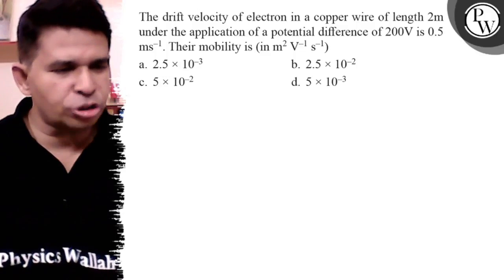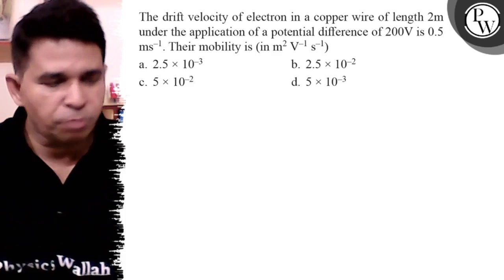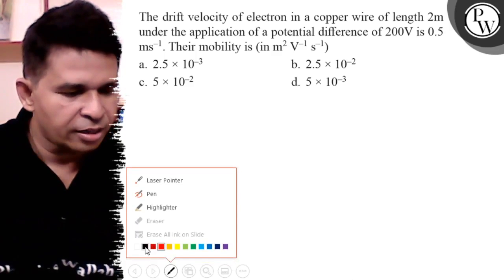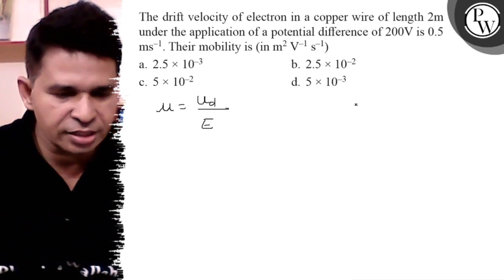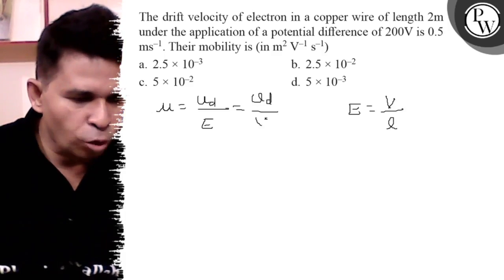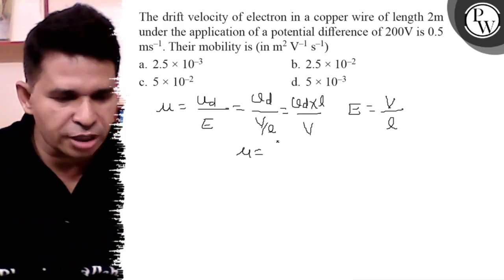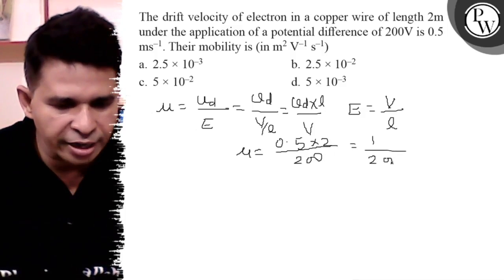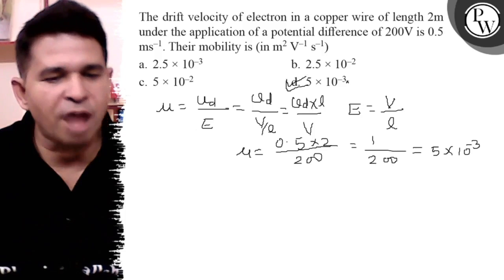The drift velocity of electron in a copper wire of length 2 m under the application of a potenti...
The drift velocity of electron in a copper wire of length 2  m under the application of a potential difference of 200  V is 0.5 ms^-1. Their mobility is (. in m^2 V^-1 s^-1 )